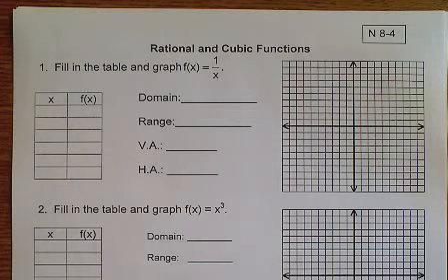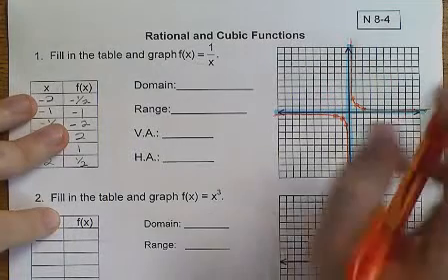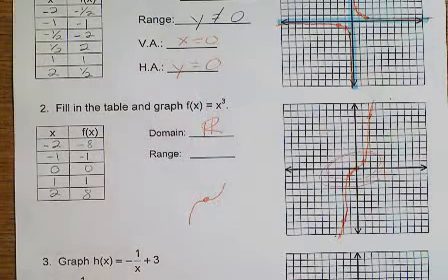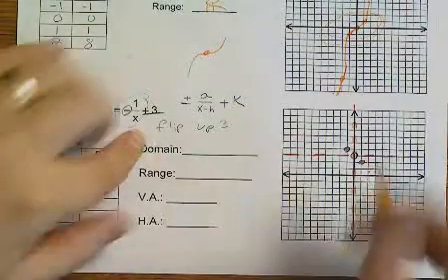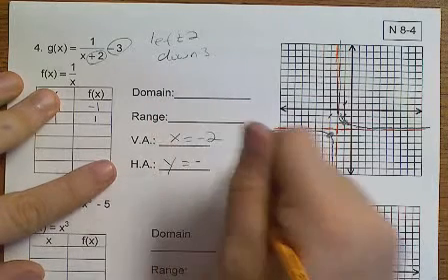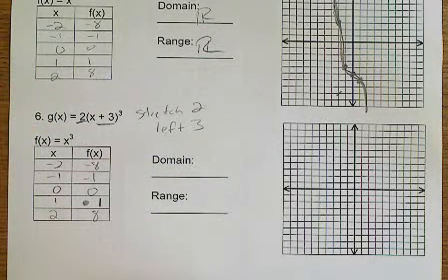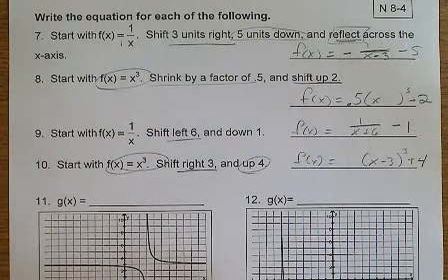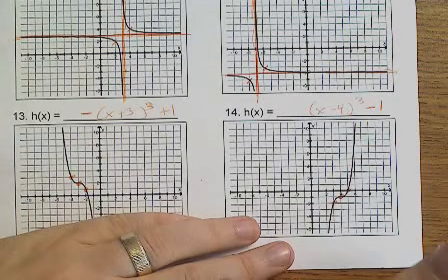Algebra 2 Topic 8-4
Rational and Cubic Functions